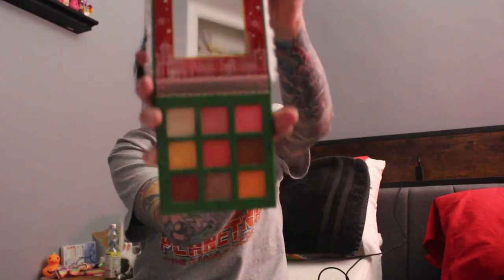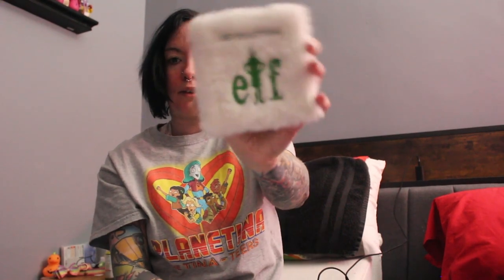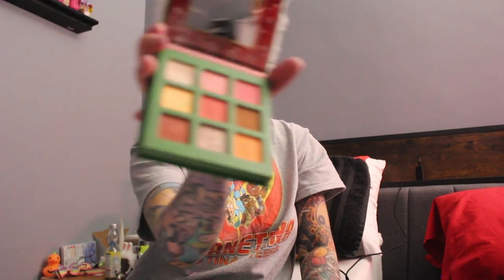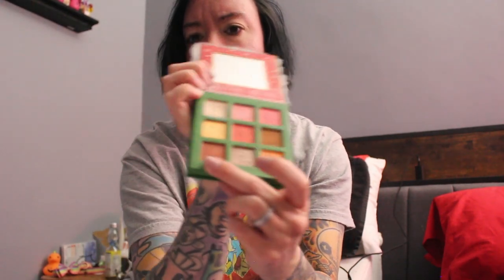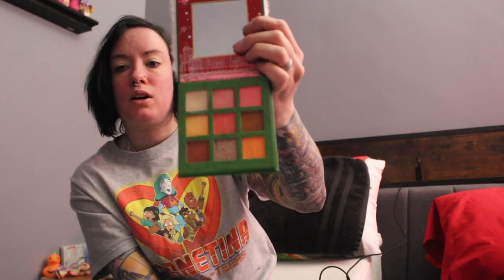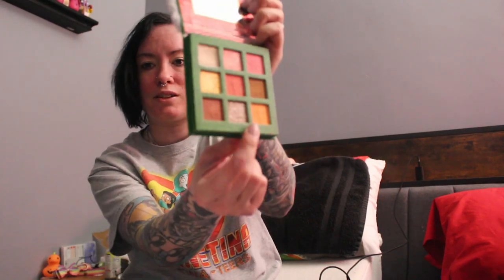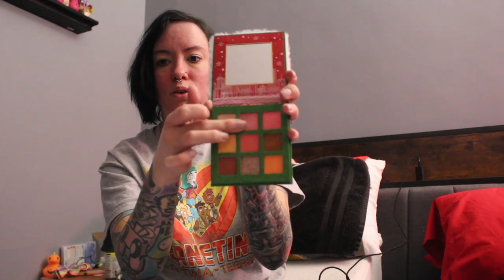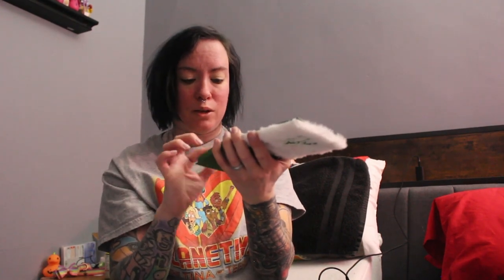Elf make up pallet review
Hi everyone :). I wanted to share my thoughts on the elf pallet that came out last year around Christmas time. Its so cute!